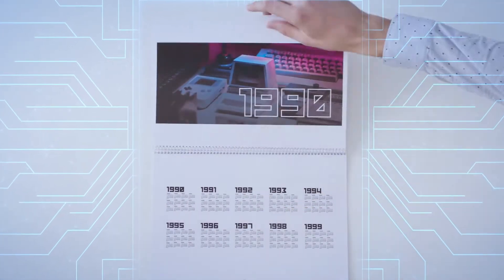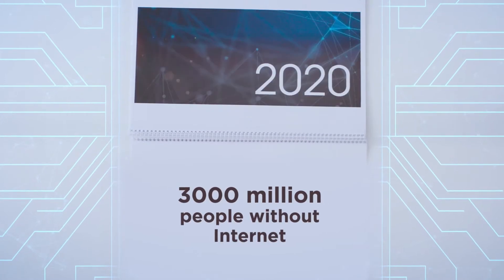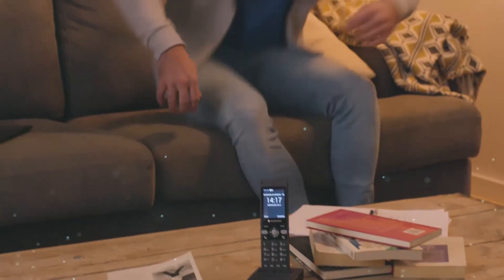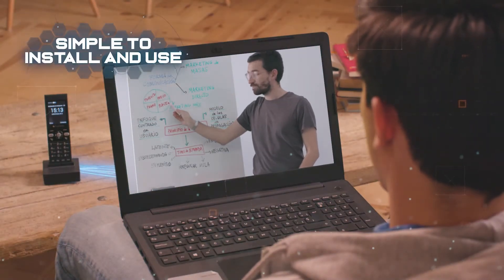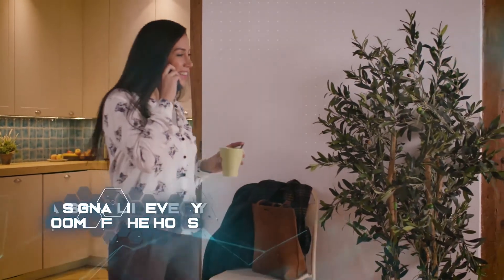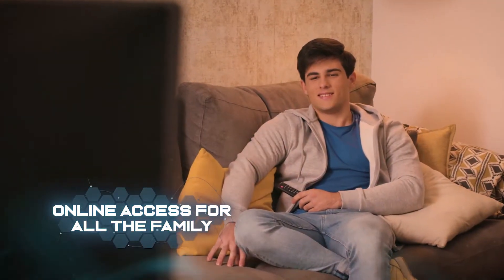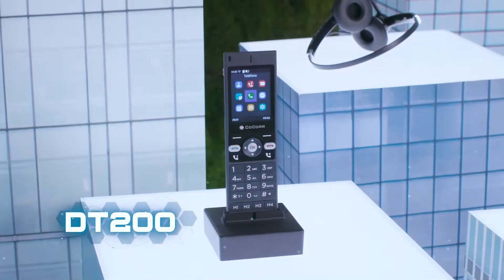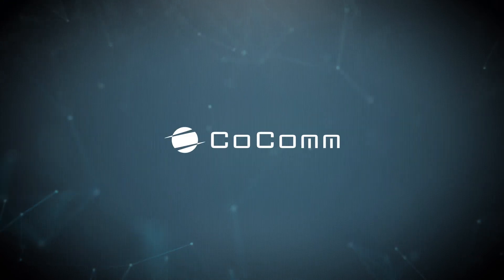CoComm for your home.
CoComm equipment combines the best features of fixed telephony with the best of mobile telephony to digitise your home, providing voice services and internet access with a single device.